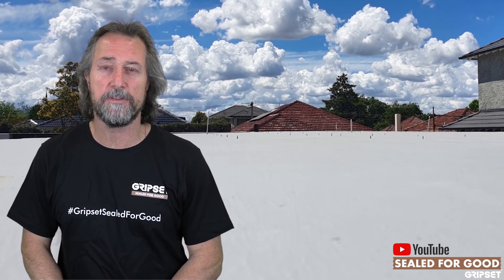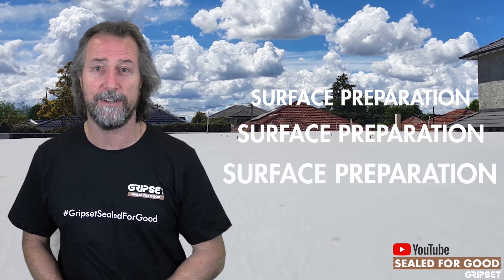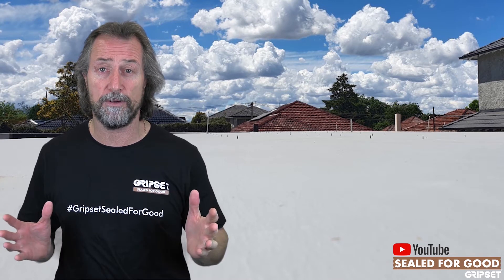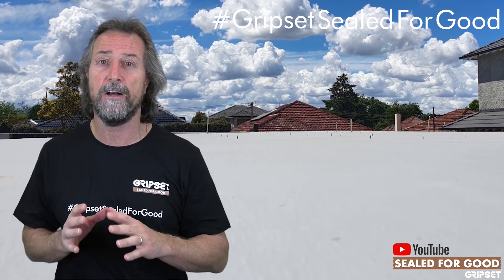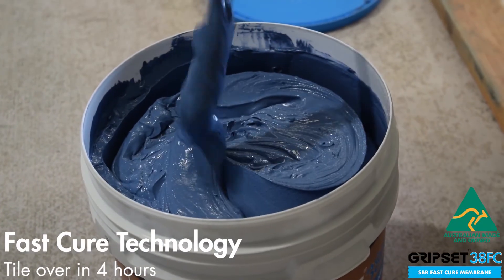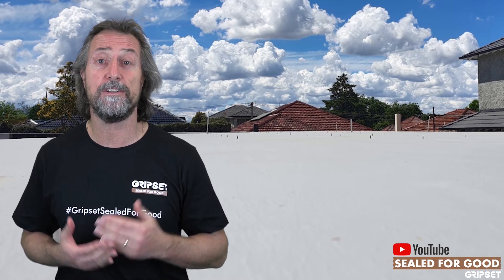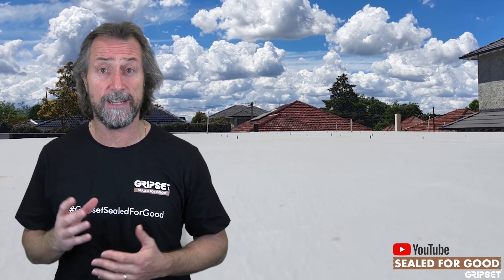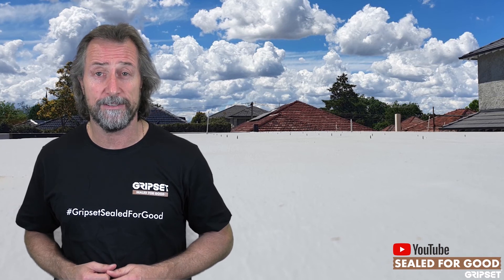The Importance of Surface Preparation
Surface preparation is one of the most important aspects of a waterproofing application. Poor surface preparation will compromise an entire waterproofing application, leaving the contractor vulnerable.